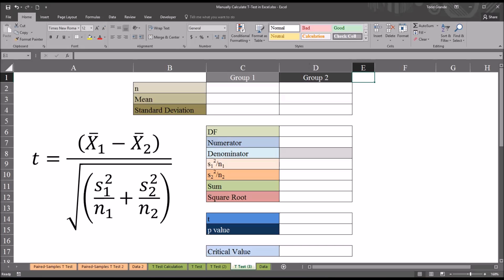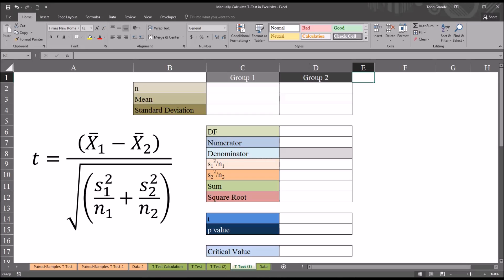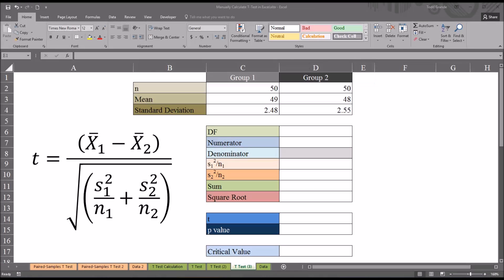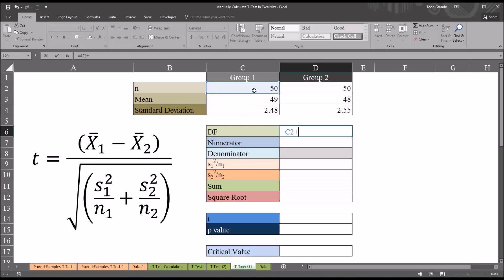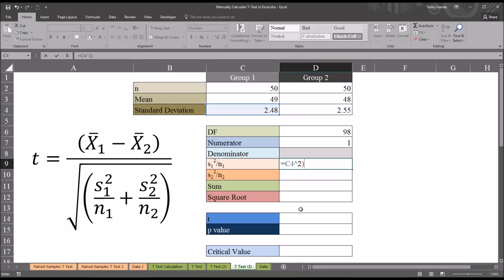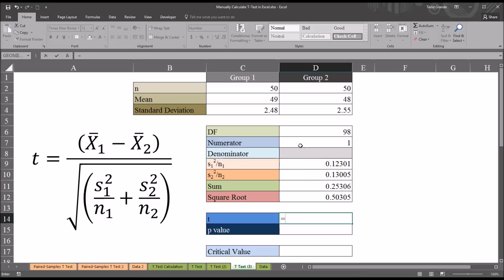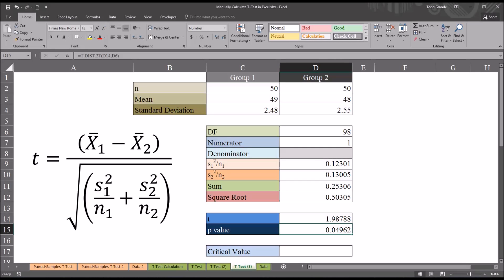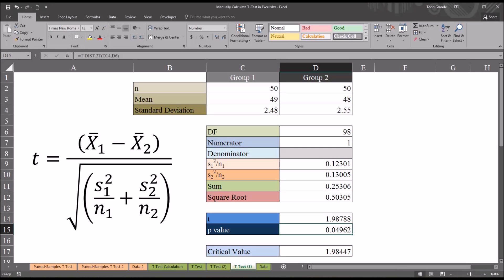Independent Samples T-Test from Only Sample Size, Mean, and Standard Deviation in Excel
This video demonstrates how to perform an independent-samples t test from only the sample sizes, means, and standard deviations from two group using Microsoft Excel. The value of the t statistic, the critical value, and the probability value are calculated.